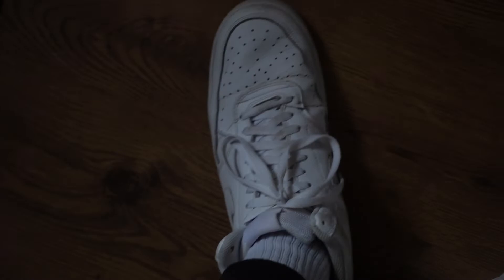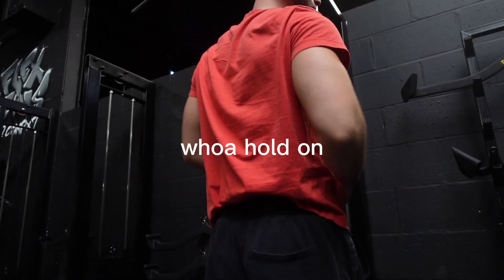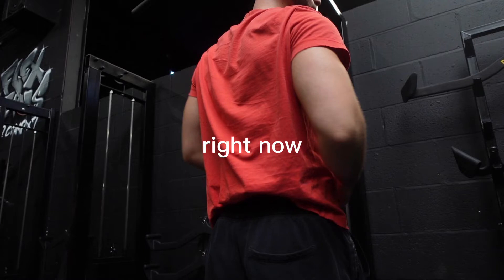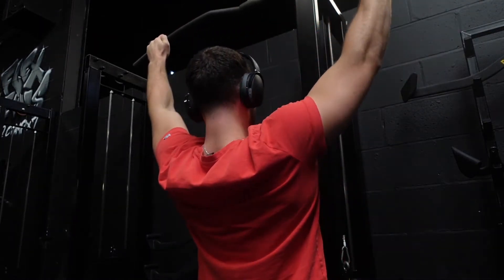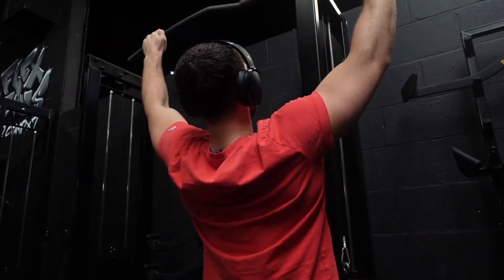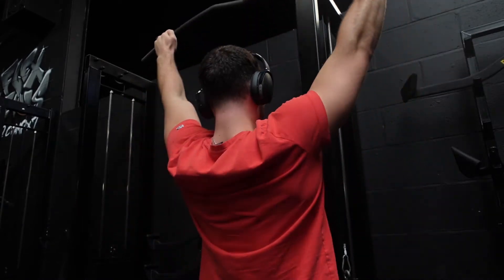less is more: the back and biceps episode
⬇️Let me know on socials if you tried this type of training below⬇️